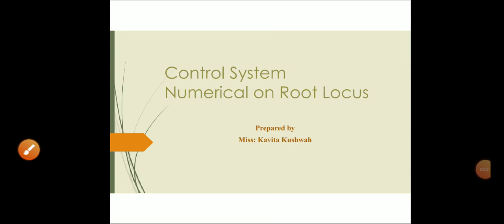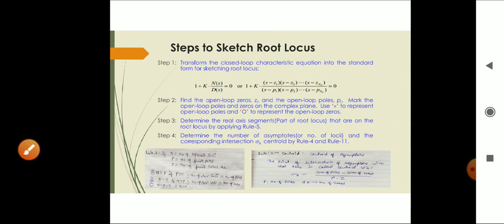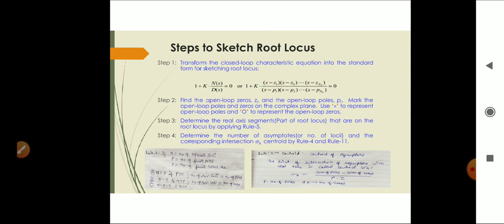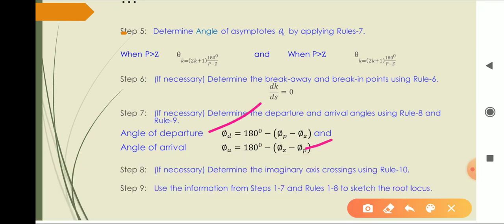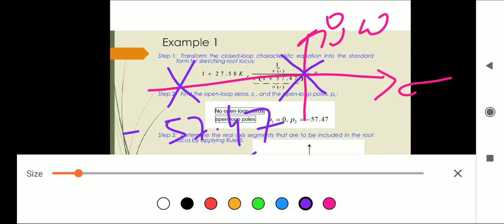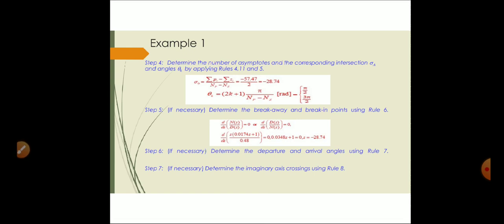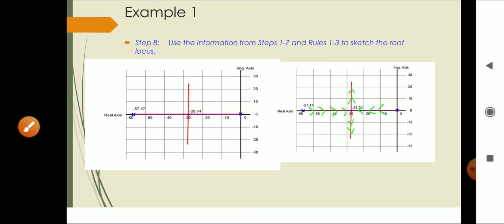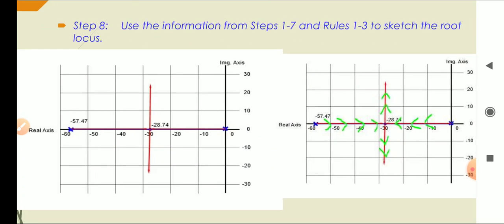LECTURE- 04_Control System| Prof. Kavita Kushwah | SISTec-E, Ratibad, Bhopal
Control System: Stability| Root Locus example step by step
Topics discussed:
1. Steps to draw root locus
2. The need of angle of departure and angle of arrival
3. Explanation of solved example step by step when system having two poles